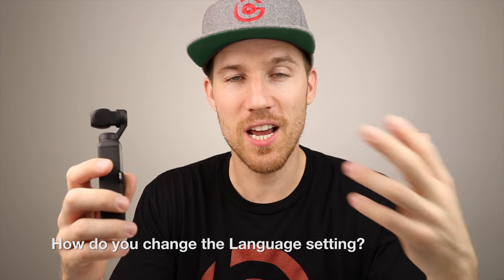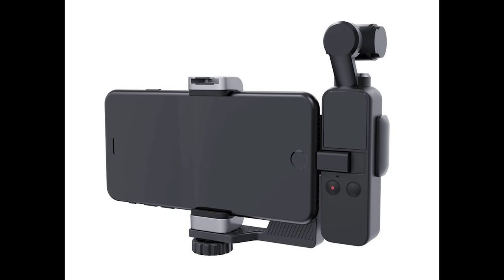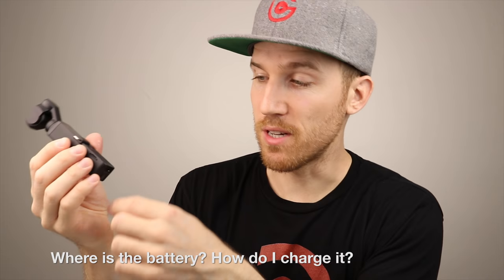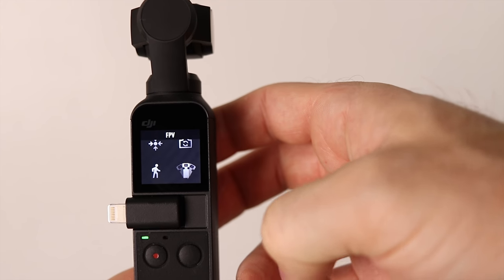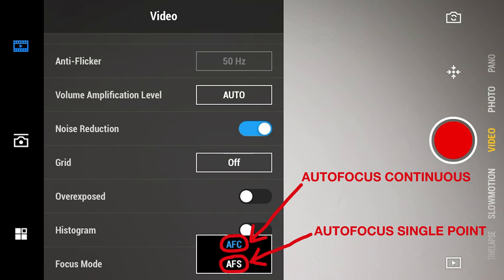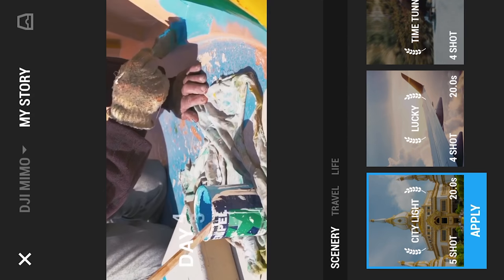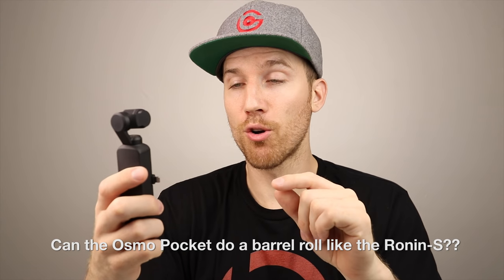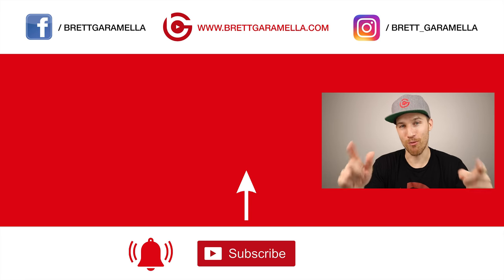DJI OSMO POCKET - Questions and Answers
OSMO POCKET ACCESSORIES (in order they appear in video):
- USB-C to Micro USB Adapter
- My Editing Software
- Best 128GB MicroSD Card
- My favorite SSD
- My favorite affordable External Hard Drive

In this video I answer the most common questions I have received on my YouTube channel about the DJI Osmo Pocket. Some of these questions include:
- How do I connect my phone to the Osmo Pocket?
- Where is the battery? How do I charge it? How long does it last?
- How do I go into Pro mode and shoot 24fps?
- What is the best way to use autofocus?
- Can I do a livestream to YouTube or Facebook?
- How do you use Story Mode or My Story?